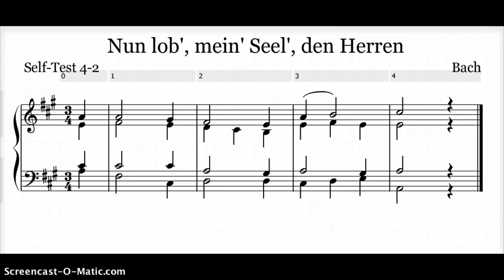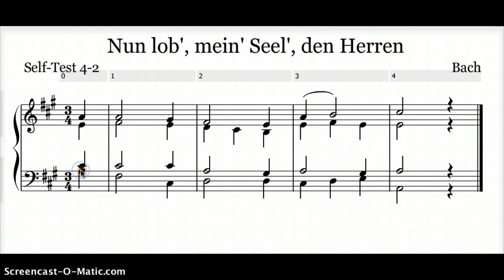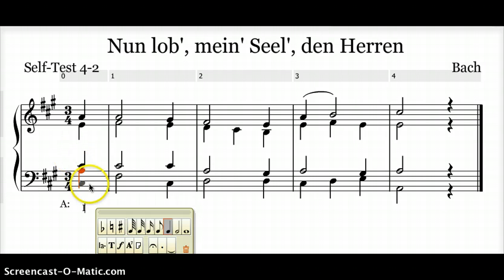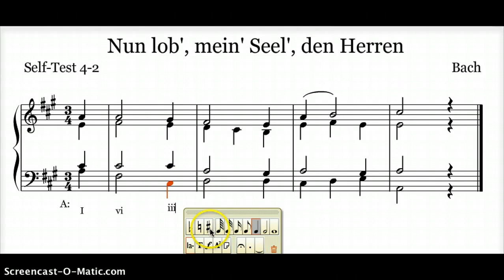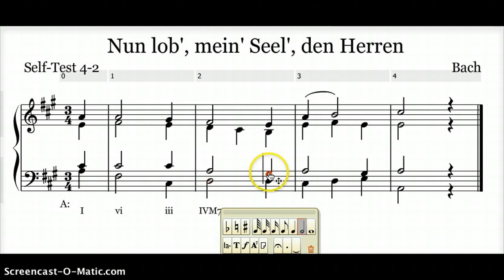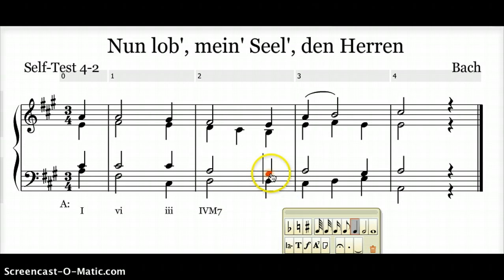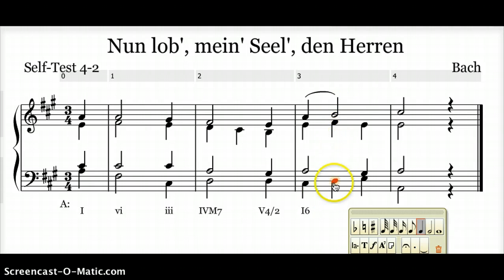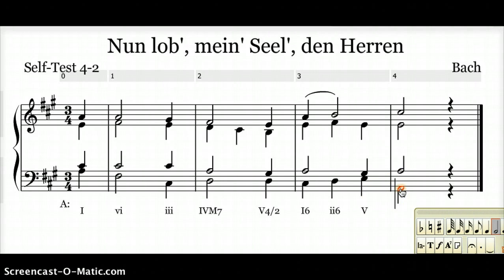Roman Numeral Analysis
Self Test 4-2